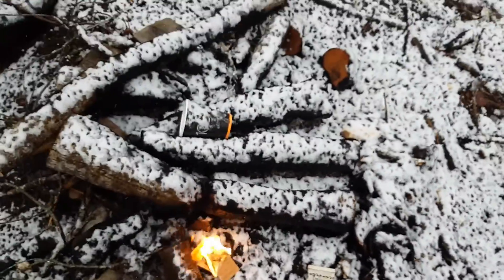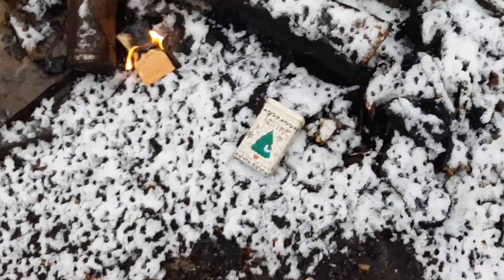New fire starter